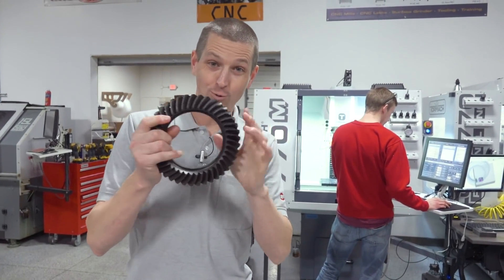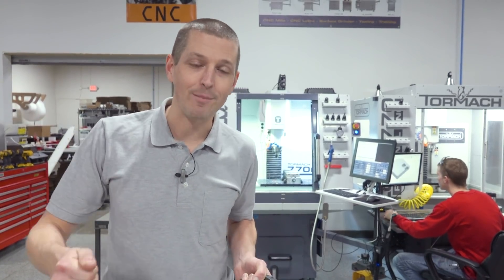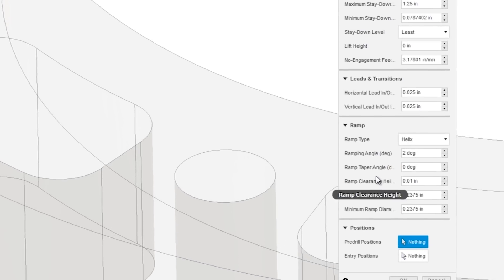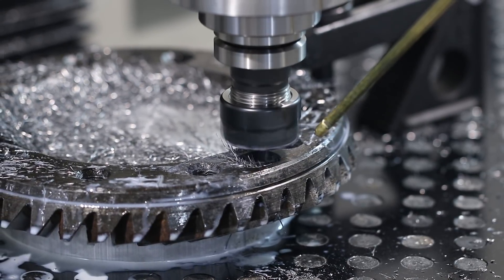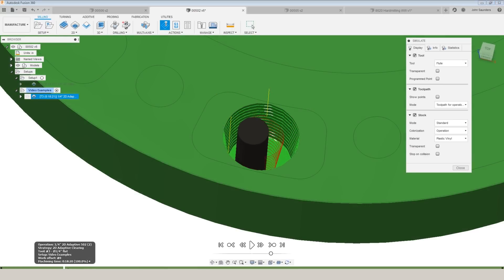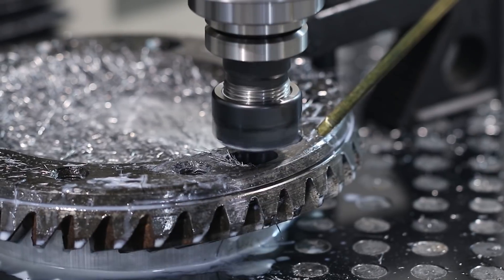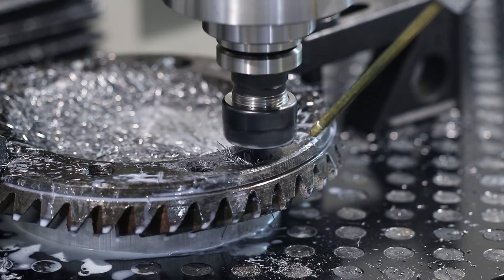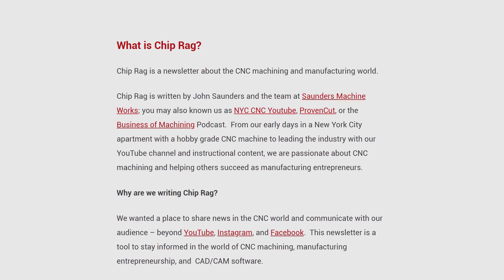Hardmilling an 8620 Differential Ring Gear on a CNC Machine!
Recently, we were asked how to mill 8620 on a Tormach. Since 8620 is mid 50's HRC, we knew it was going to be a little work to find the sweet spot. The other question was, "Do you need a specialty tool?" While specialty tools have their place and certain advantages, we wanted to see if it could be done with a regular carbide endmill. Let's talk about what we learned in terms of speeds & feeds, tool stickout, and chip evacuation. Also, if you've ever wondered about different feedrates and the many Ramp settings in Fusion 360, we'll cover that as well.